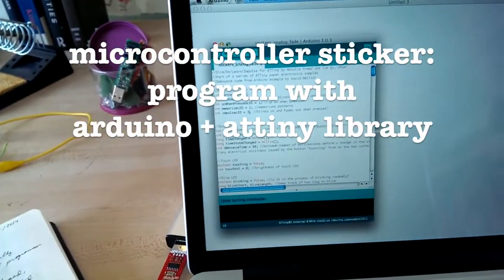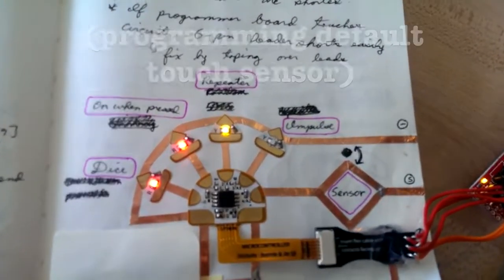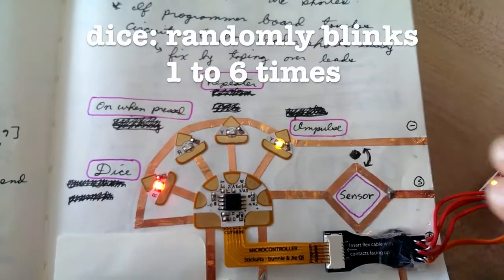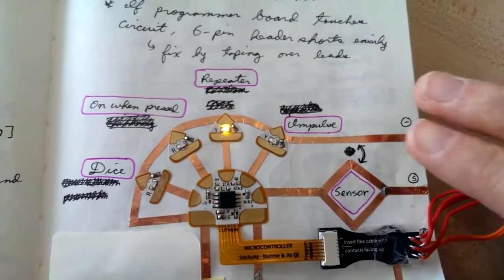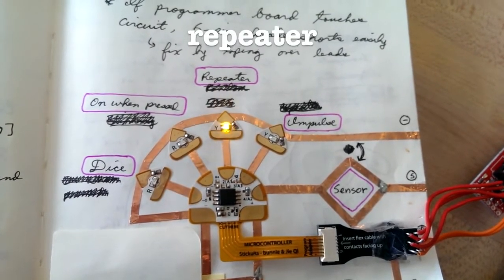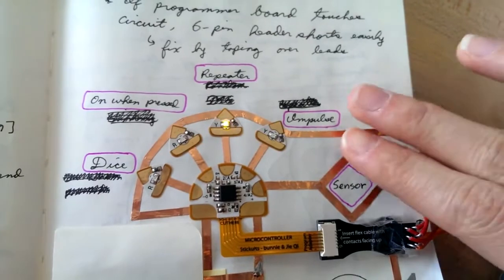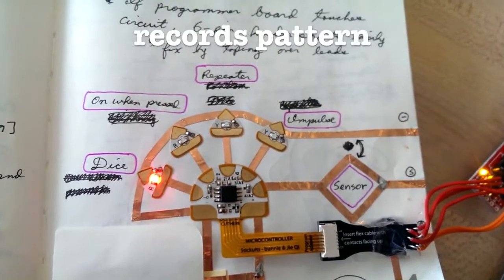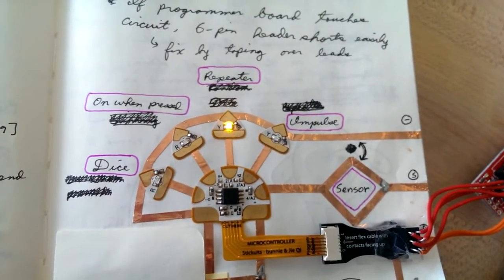Chibitronics Microcontroller Sticker Demo